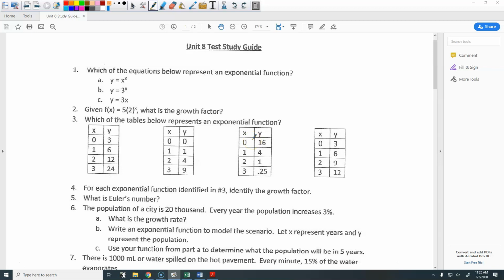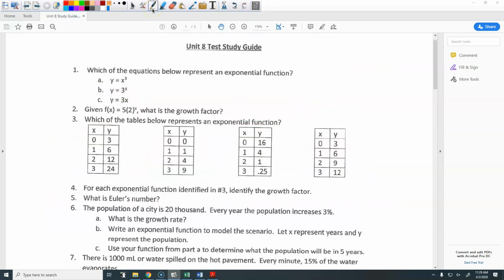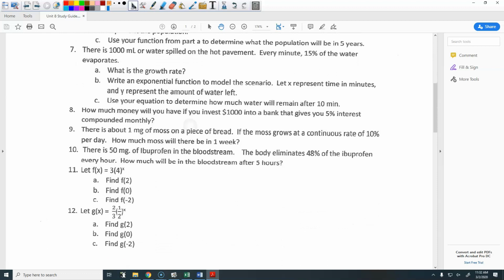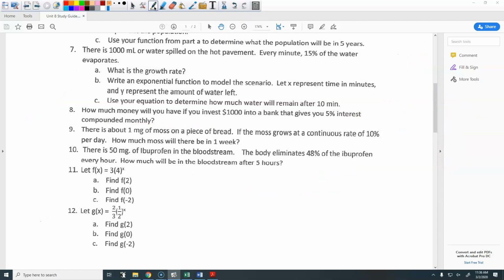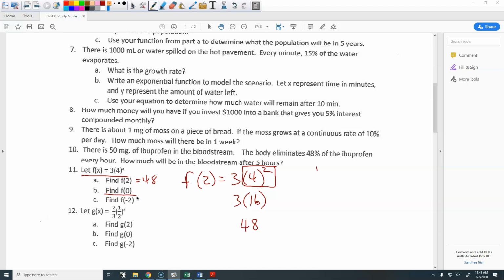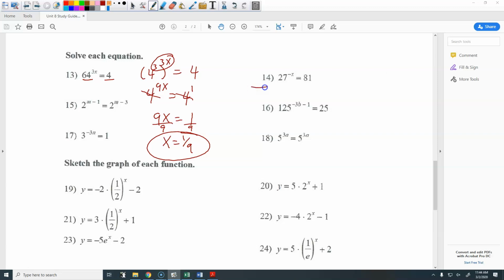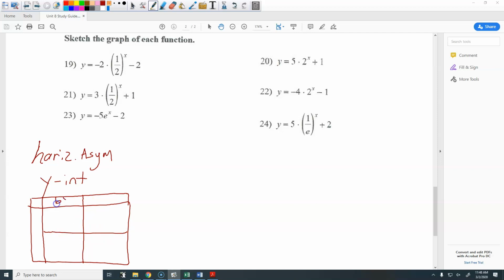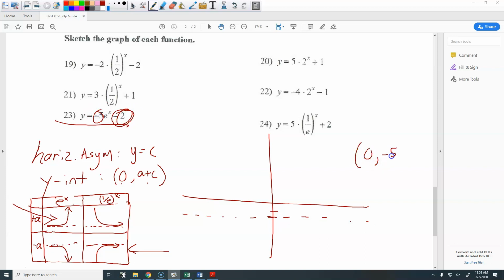Algebra 2 Unit 8 Test Study Guide